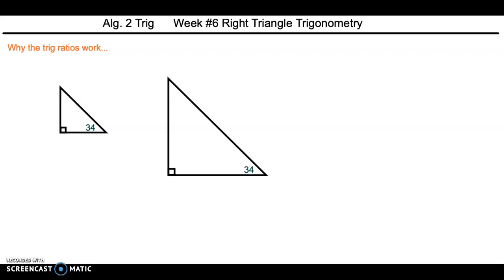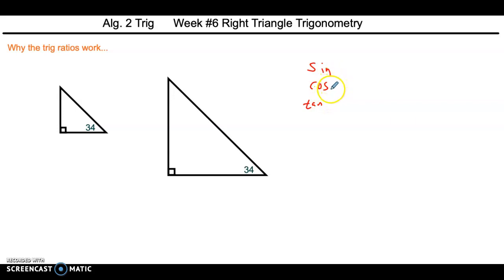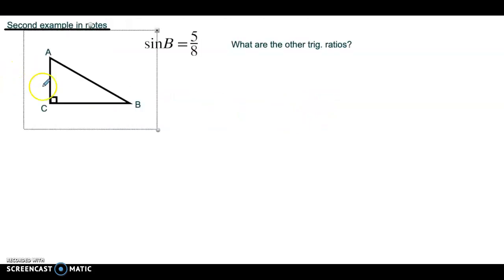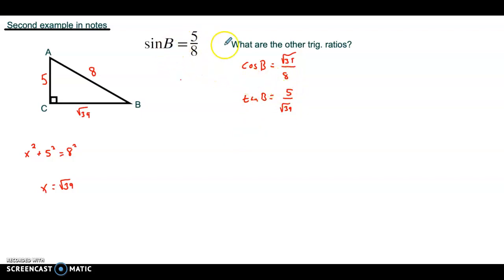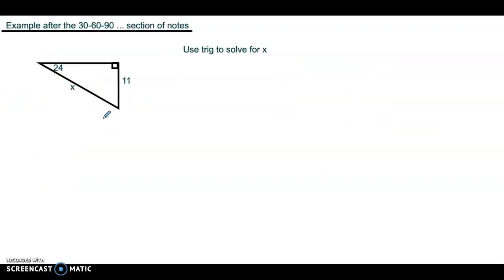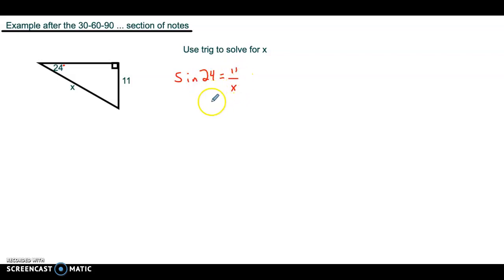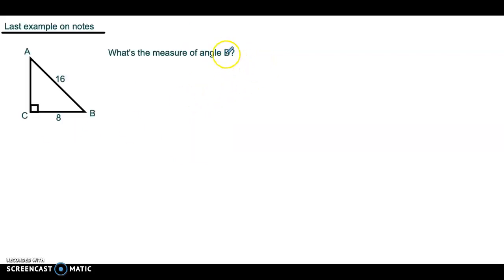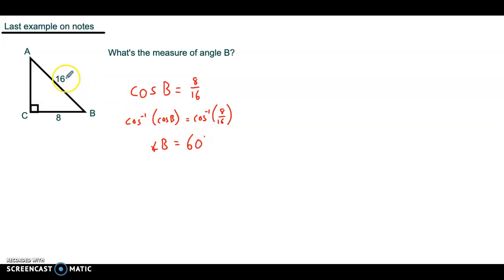Week #6 Alg. 2 Trig - Right Triangle Trig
Right Triangle Trig. - quick run down of ideas